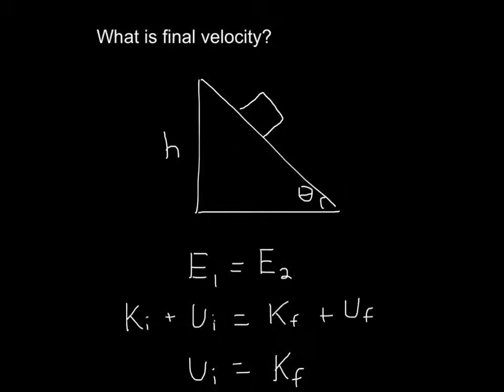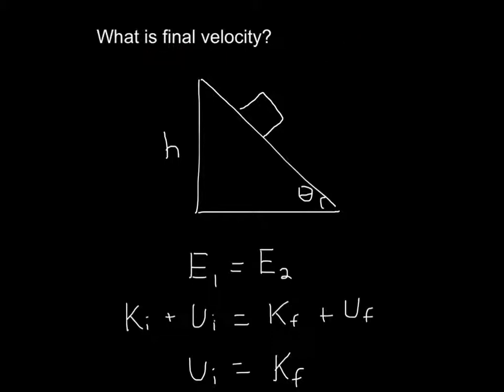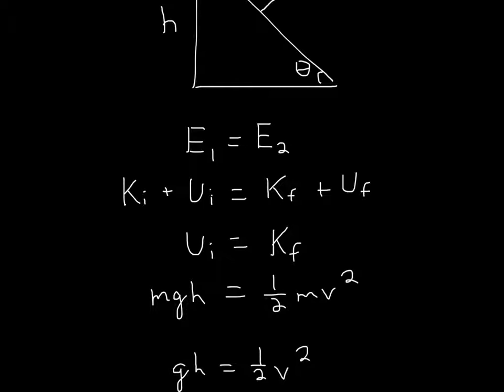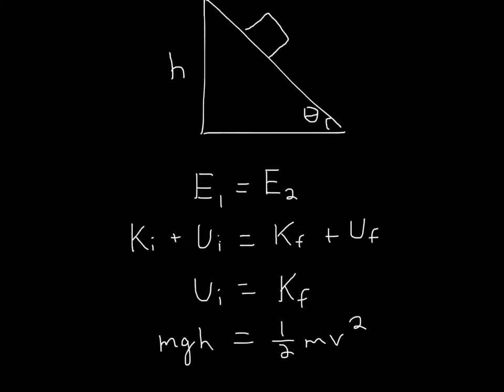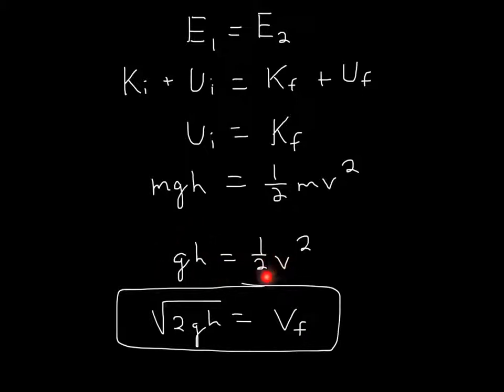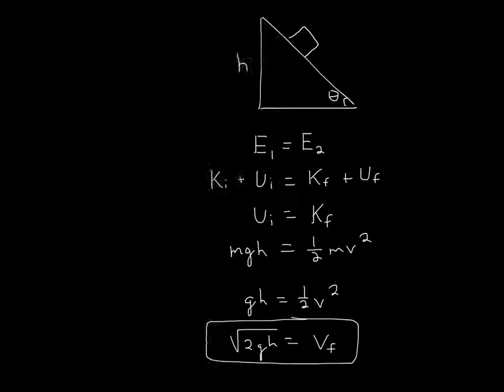Physics Conservation of Mass Problem